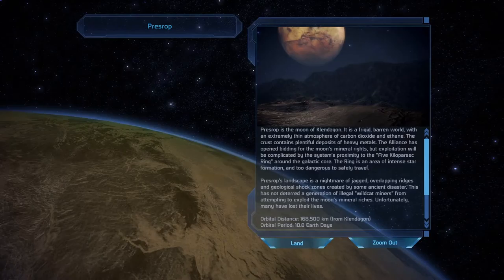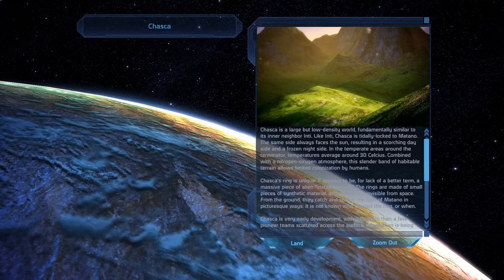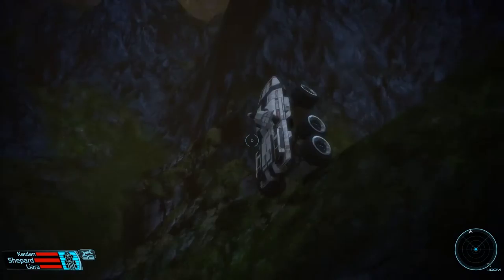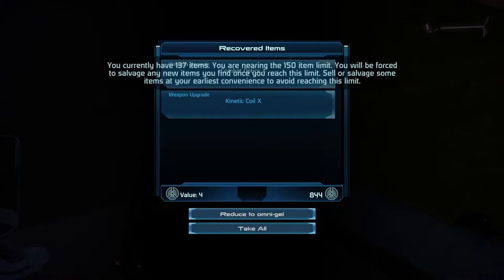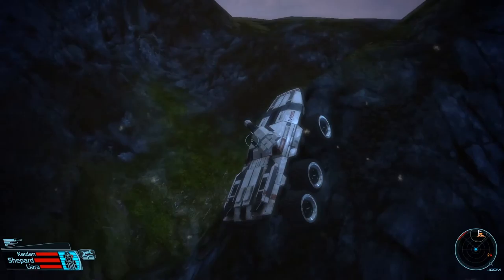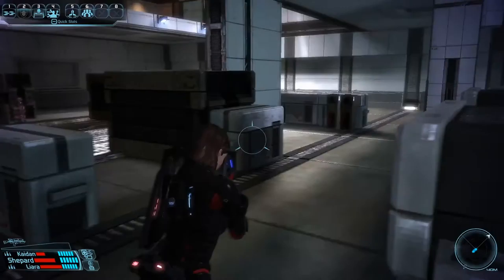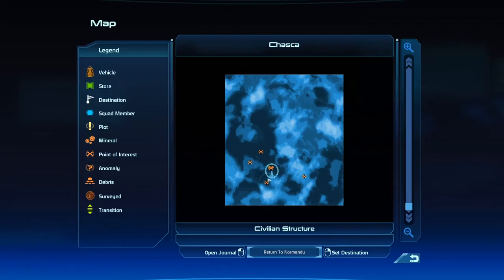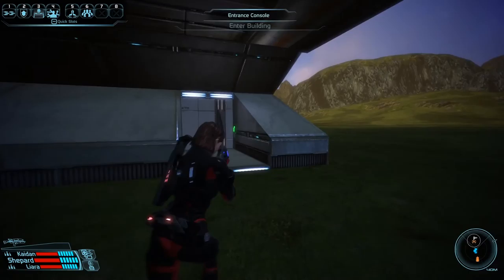Investigating a paradise - Let's Play Mass Effect [part 54]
Sometime exploration lead you to pretty boring visas, but this time the world will try its best to distract us from doing our job.

Welcome (back) to a Let's Play series featuring the original installation in the Mass Effect series. During this run, I will play a very paragon FemShep, but the pacing might be very different than usual since I play to do a lot of exploration as well. The graphics will improve further by part 9, thanks to MEUITM